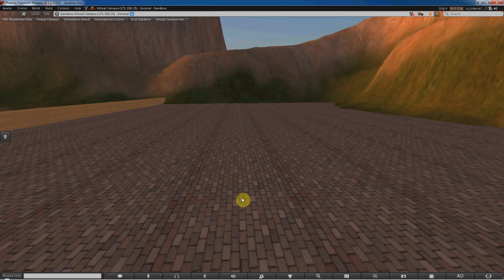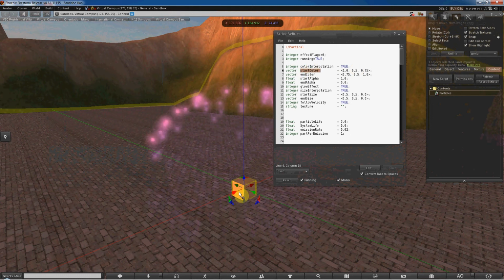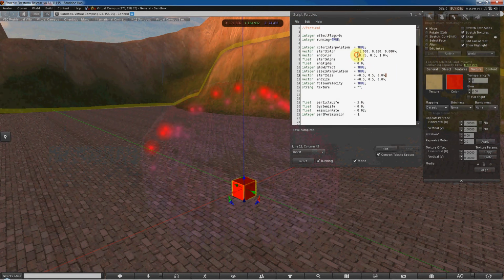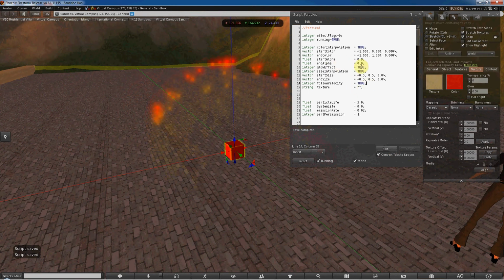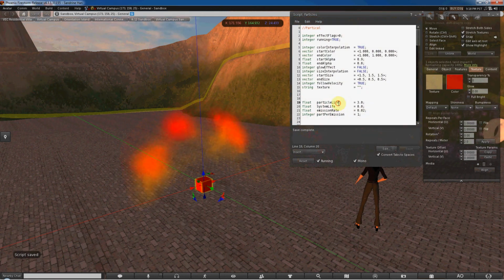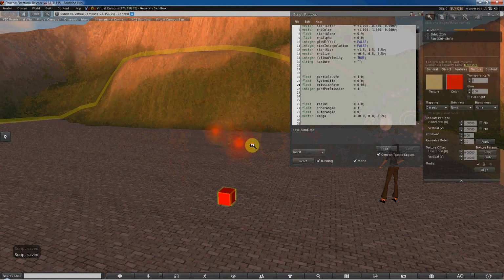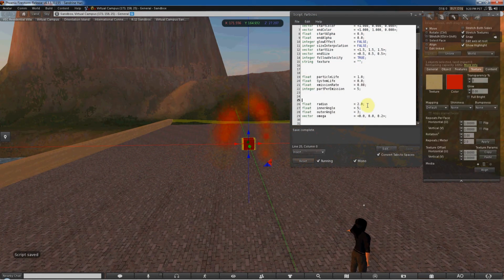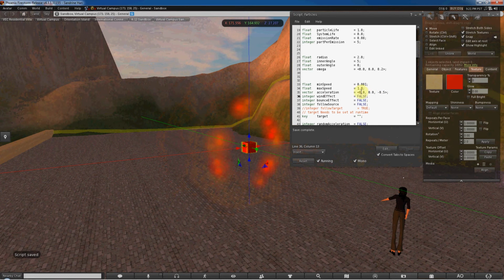VIEW_Tutorial_06-8-3: Advanced scripts 2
Particles